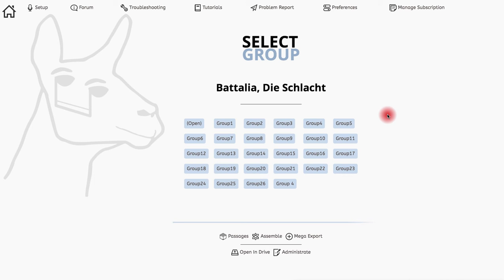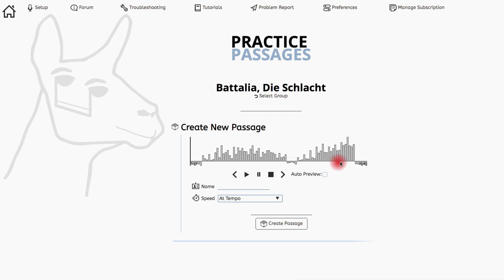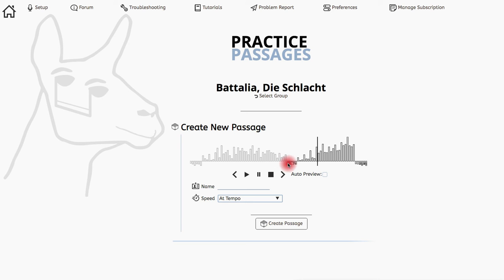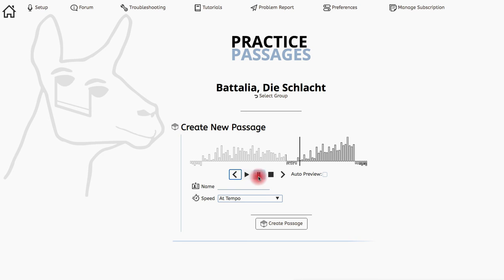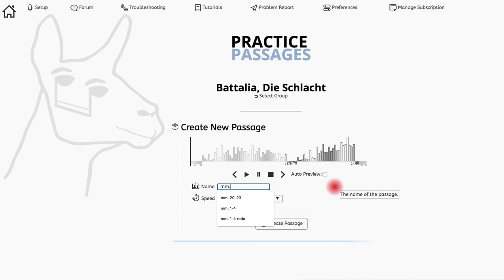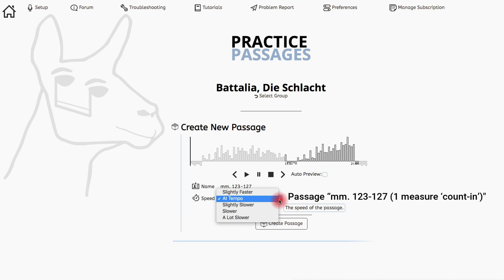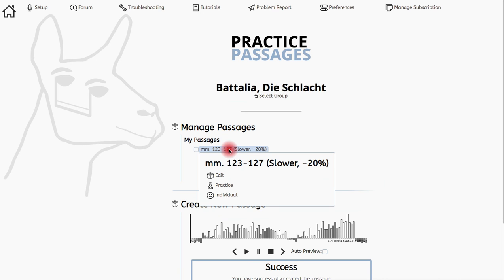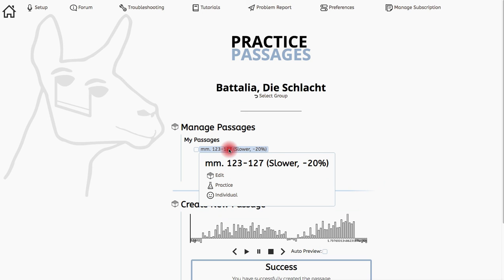How to Create Passages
written version of this tutorial is available on the tutorial page of the

Welcome to Cyborg Llama, the virtual ensemble maker and rehearsal practice app!
Cyborg Llama brings the rehearsal to you, so you can keep practicing ensemble music, even at home.

🎵 Use it for yourself, with colleagues, or your students.
🎵 Make a virtual ensemble up to 200 people without any editing.
🎵 Customize a click-track with tempo changes and ritards and accelerandos.
🎵 Drill tricky passages in your sonata, ensemble, or solo music.
🎵 Play along with professional pianists from our audio repertoire library.
🎵 Option to export videos individually (pre-synced) for further polishing in an external video editor